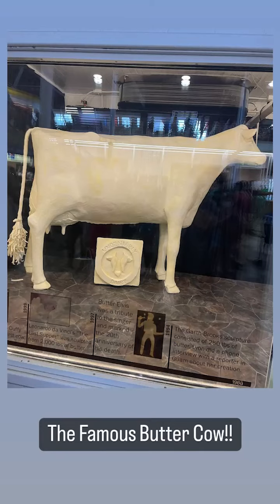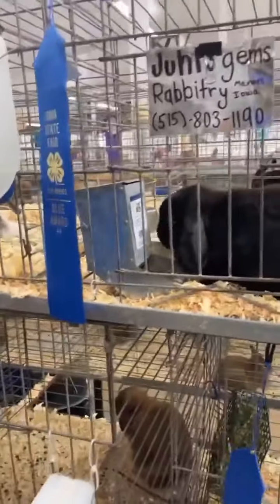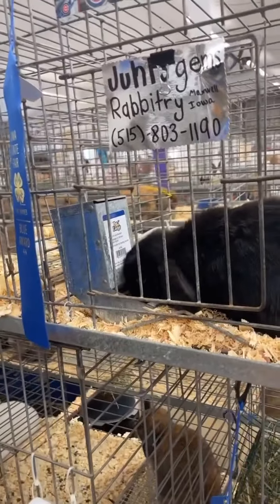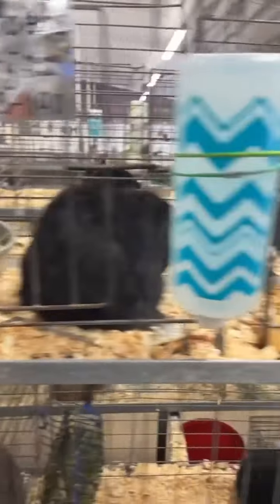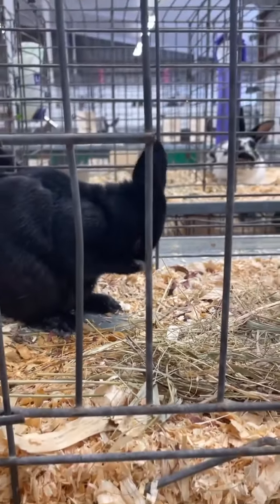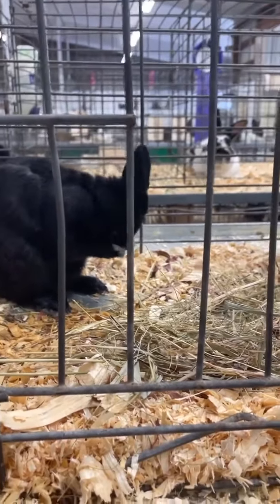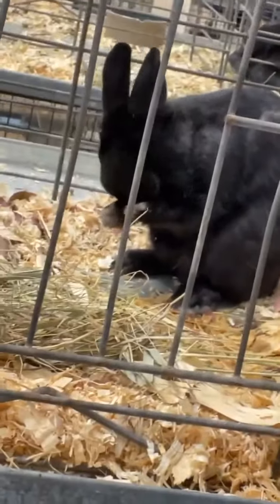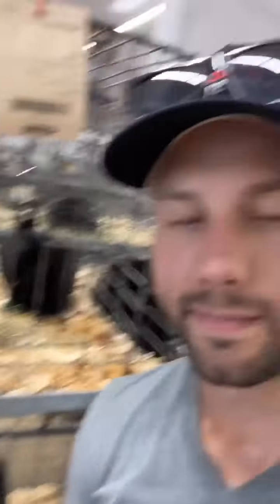Experience a day with Tyler Kluver of Washed Up Walkons at the Iowa State Fair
Tyler Kluver from Washed Up Walkons gave us an exclusive tour of his day at the Iowa State Fair.

Must be 21 yrs or older to follow. Gambling problem? Call 1.800.Bets.Off.